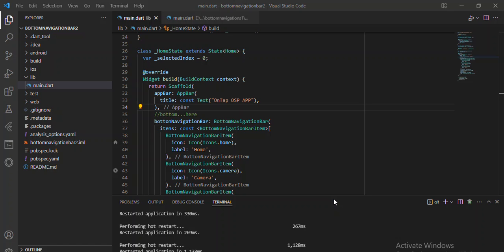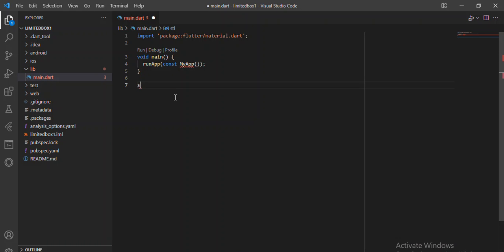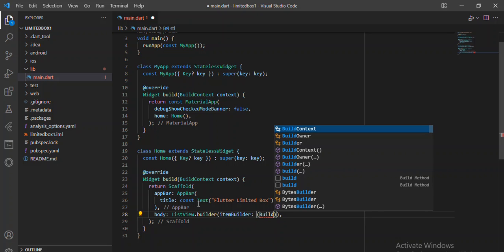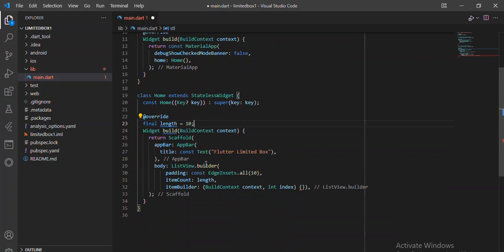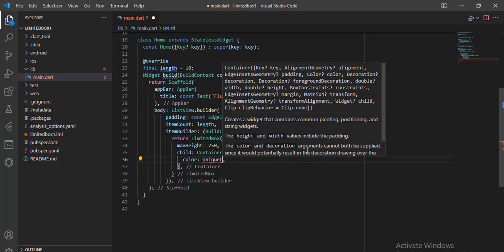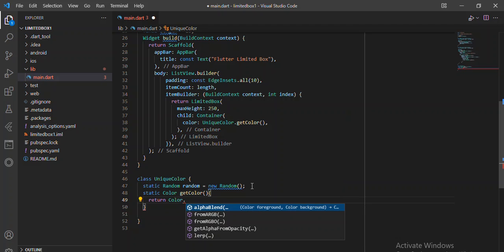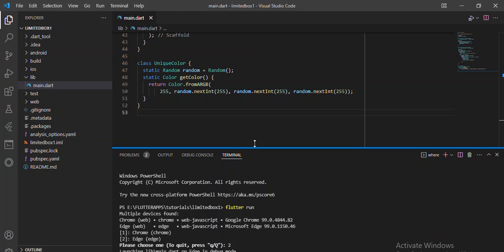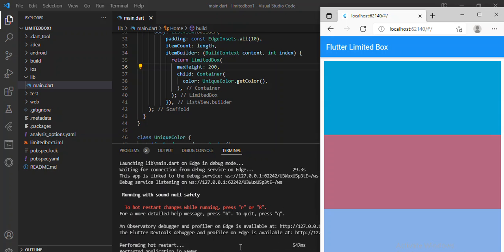Flutter Mobile Apps How to use Limited Box in Flutter Apps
Flutter mobile apps
In a Flutter, it’s all about widgets. Everything you see in a Flutter is about Widgets. Every widget has a fixed Height and Width if specified. If no Height and Width is specified then all that kind of widget sets their size according to constraints defined by their parents. some widgets like ListView Widget, Row Widget, Column Widget don’t place-bound on their child that’s why LimitedBox Widget comes in pictures.

What is LimitedBox Widget?
LimitedBox Widget is used when the default size of widgets whose dependent on their parent Constrained doesn’t exist or we can also say that LimitedBox Widget is a box that limits its size only when it’s unconstrained.